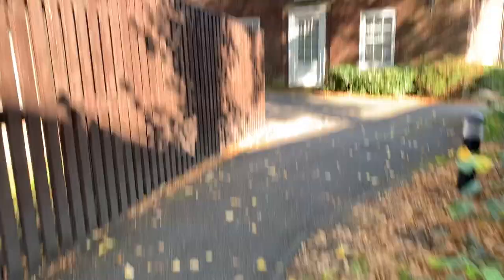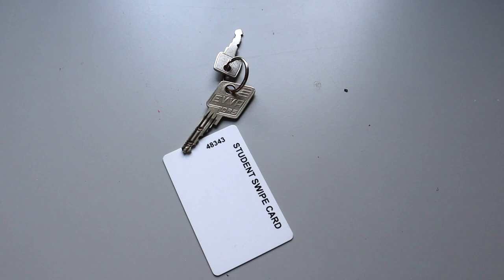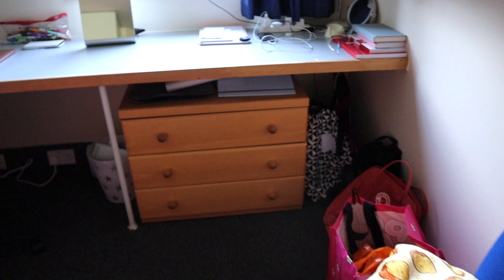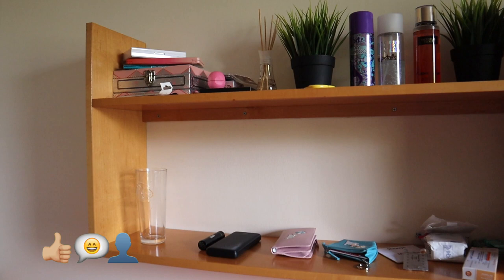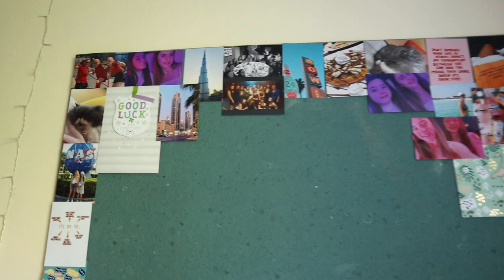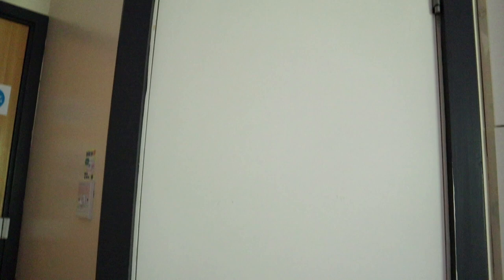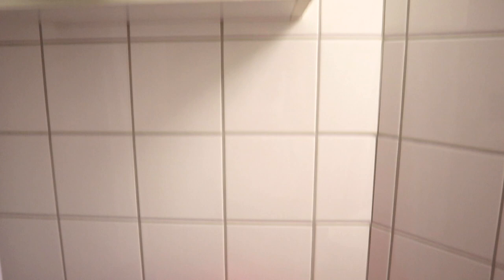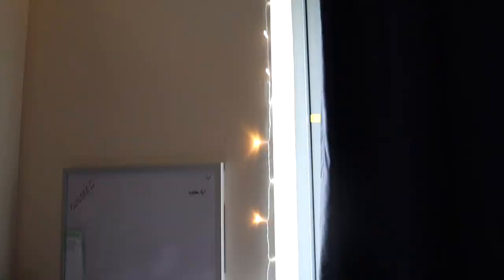Uni Room Tour 2020 // Sheavyn House Manchester University Accommodation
This video contains my personal views and is in no way associated with or endorsed by the University of Manchester

If you haven't already make sure you sign up to get the student 6 month trial of Amazon Prime. It is so useful and includes all the features of regular prime only with additional student benefits, all within the student budget!

Links*
Camera I use
Microphone I use
Lights I use

sub count at time of upload: 246

(relevant key word covid freshers 2020 vlogger university uom Manchester University university of manchester vsco room tour unjaded jade psychology degree eve Bennett Lydia Violeta degree vlog society jack Edwards geography alevel gcse results studytube celina sousa university accommodation tour accom Fallowfield city Victoria Park oak house Owens park)